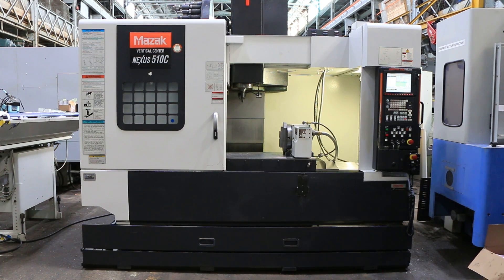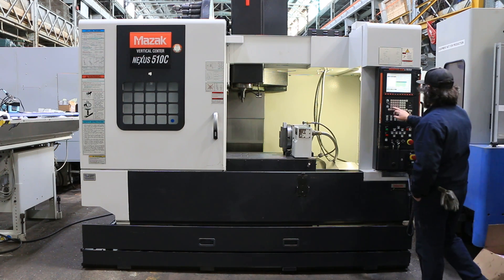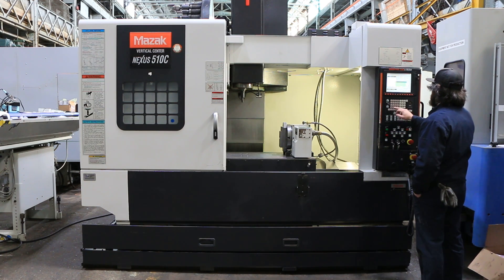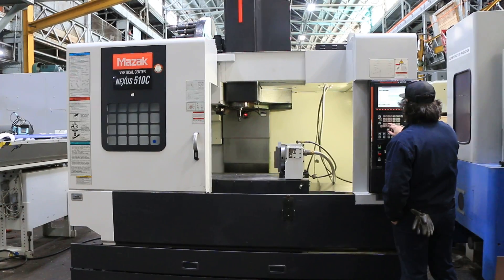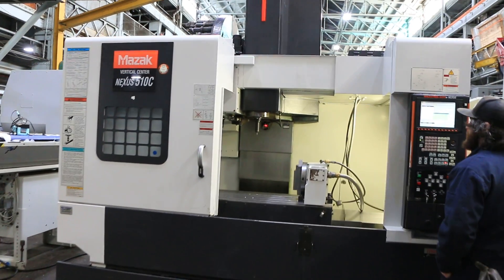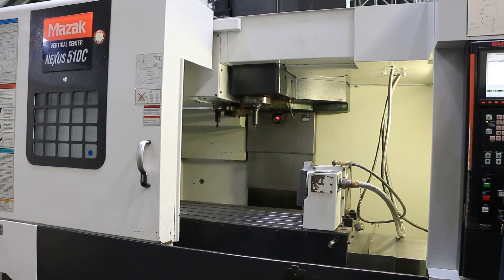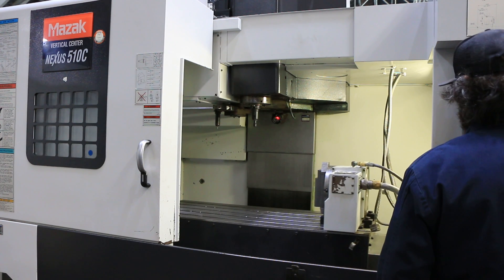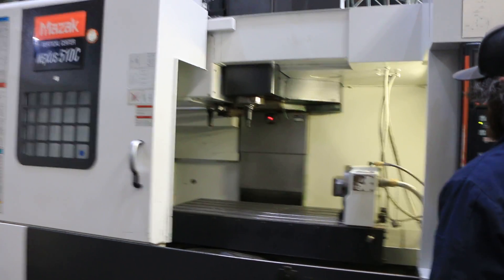MAZAK CNC 4 AXIS VERTICAL MACHINING CENTER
MODEL: VCN-510C, NEW: 2005

SPECIFICATIONS:
TABLE DIMENSIONS 51.18" x 21.65"
MAX TABLE LOAD CAPACITY 2640 LBS

EQUIPPED WITH:
MAZATROL 640M CNC CONTROL
AUTO TOOL LENGTH MEASUREMENT
RENISHAW PART PROBE
MISC TOOLING
4TH AXIS ROTARY TABLE